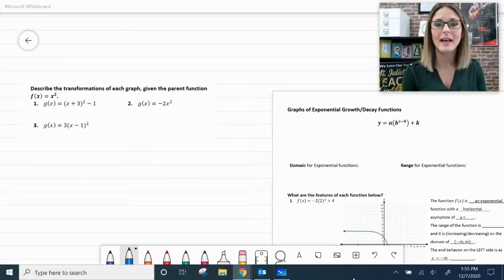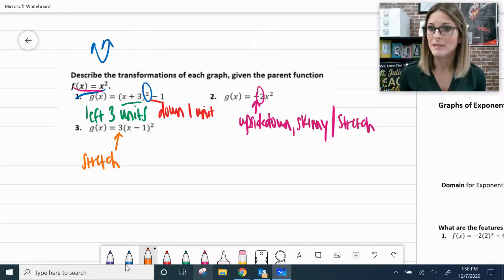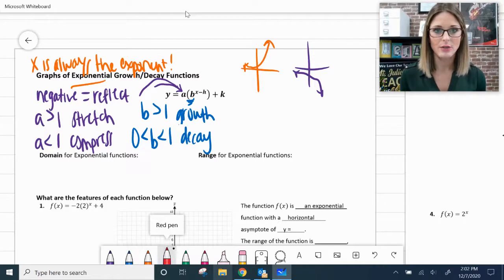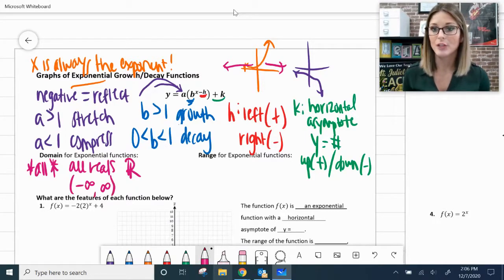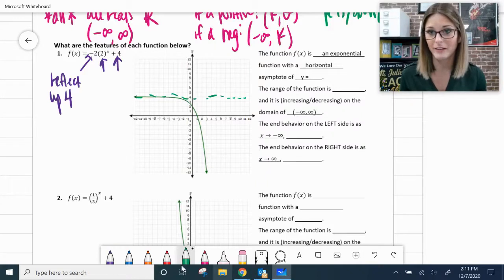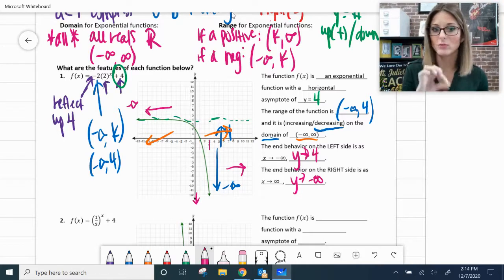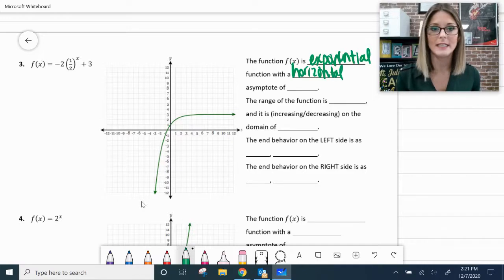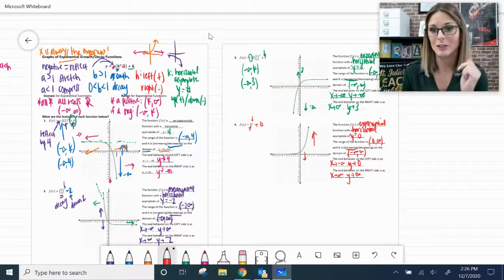Graphs of Exponential Functions